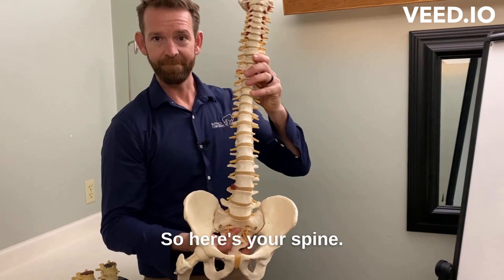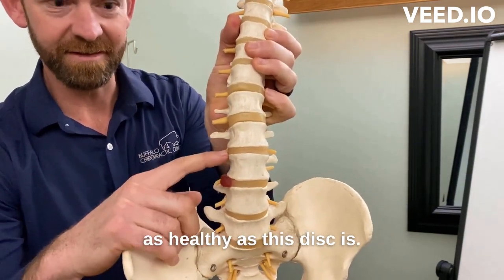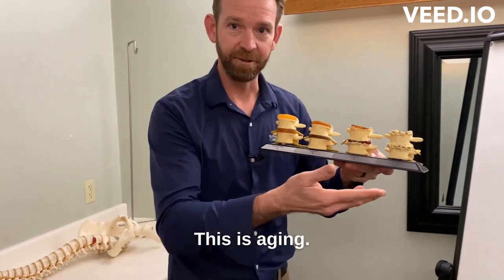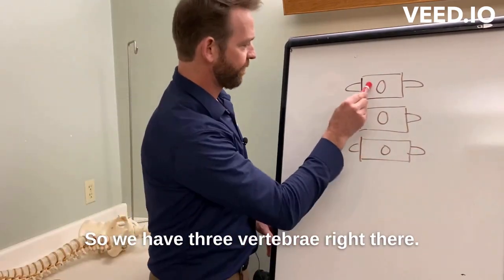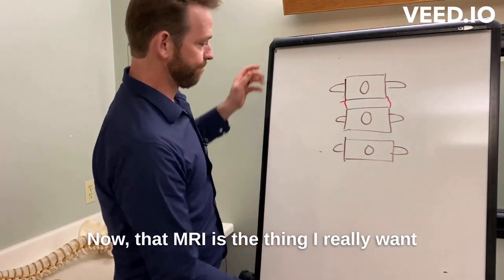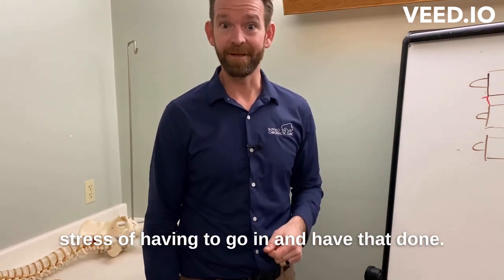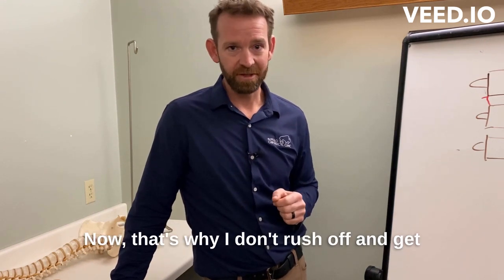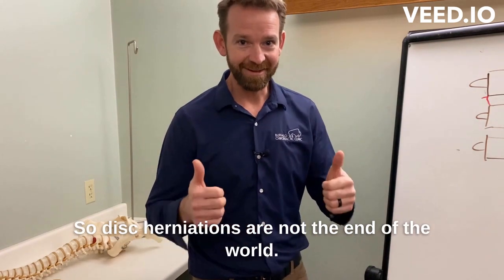Disc Herniations Explained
Do you have a herniated disc? Listen in to hear Dr. Tom explain disc herniations and how you can treat them!